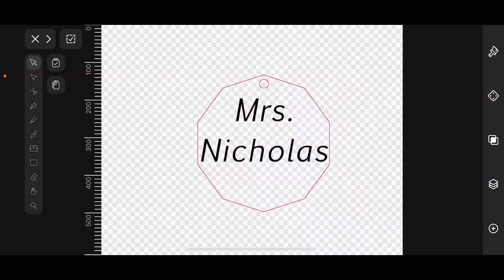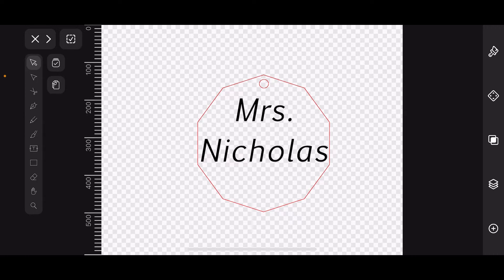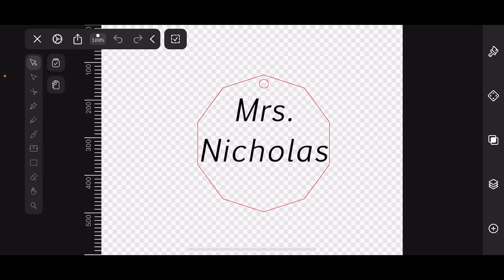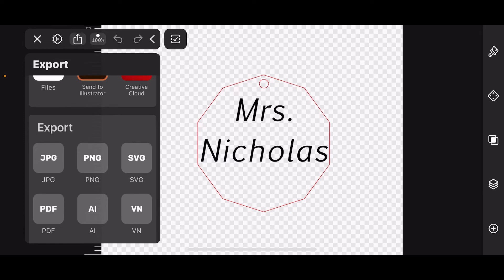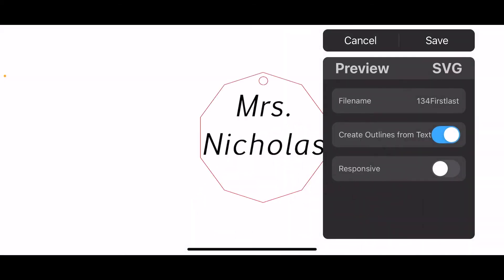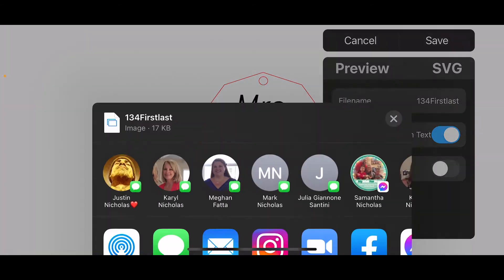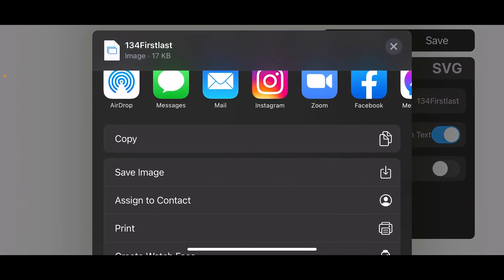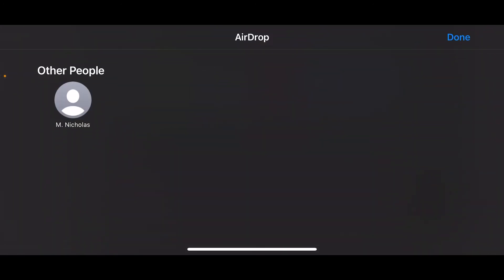5 Send your Finished Design to your Teacher